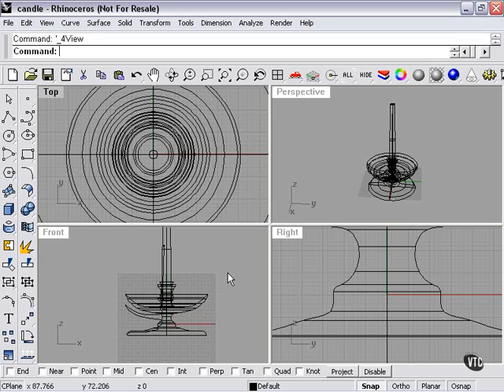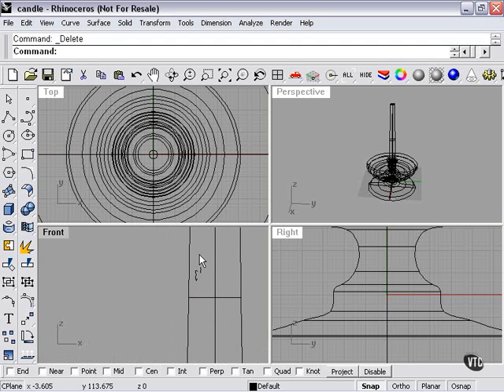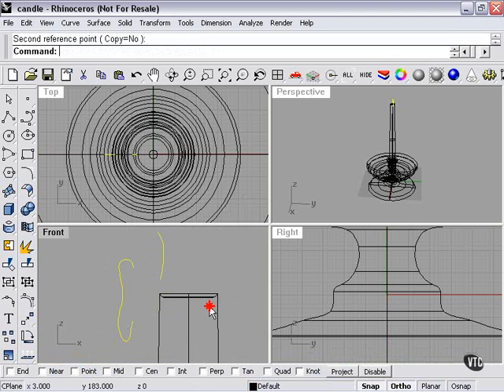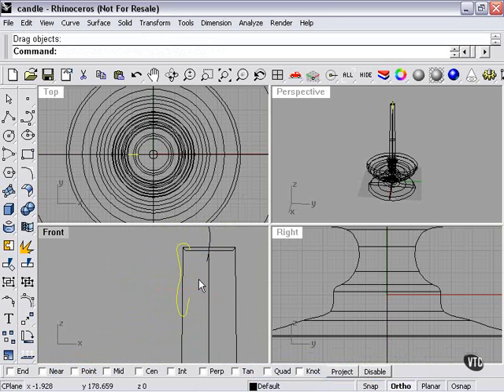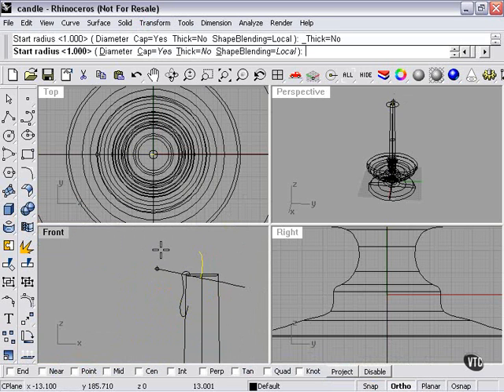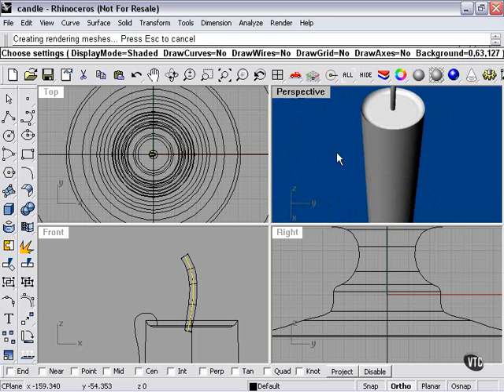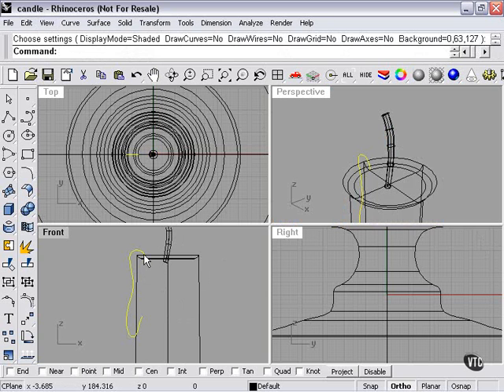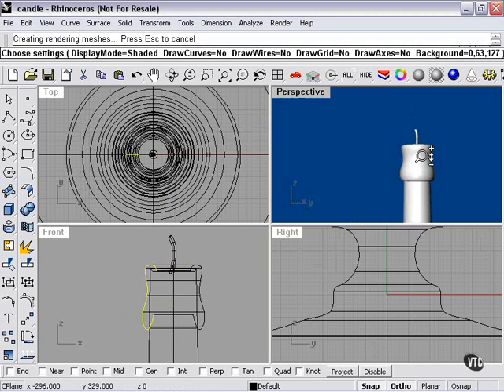Learning Rhino---Wick & Top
Learning Rhinoceros.3D ---Wick & Top